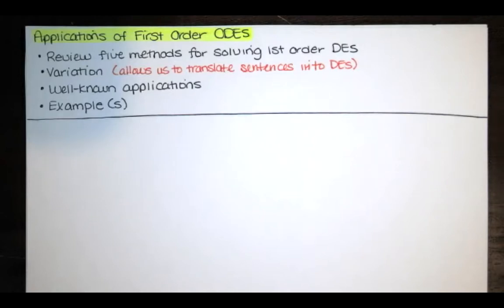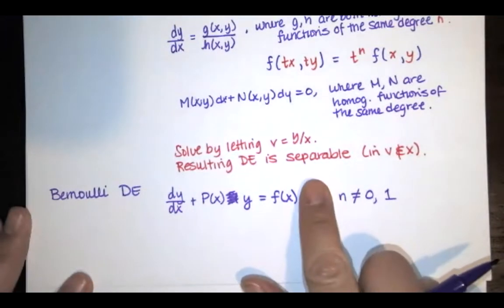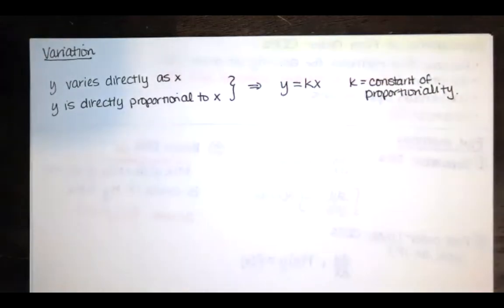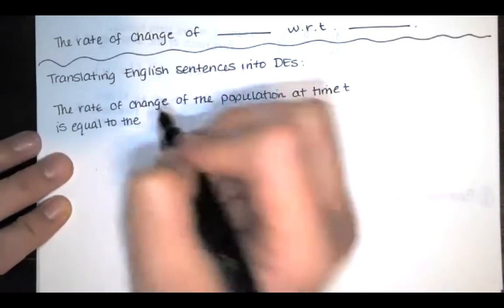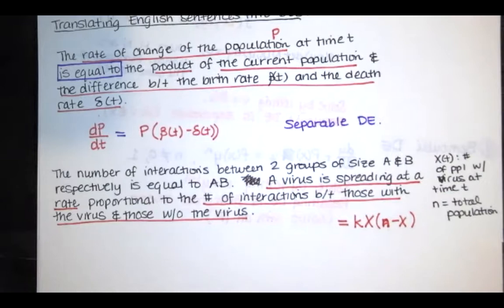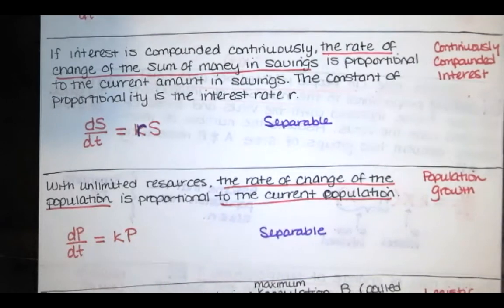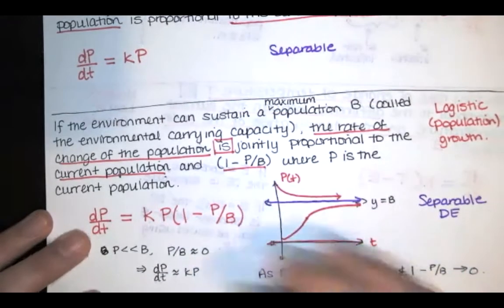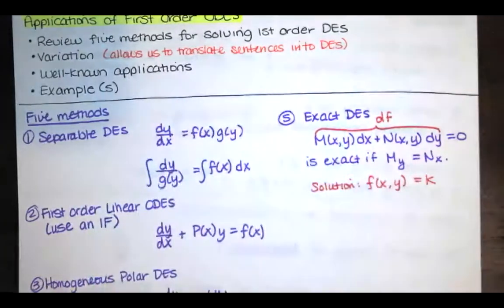21. Applications of First Order DEs - Part 1 - Variation, Translating Sentences into DEs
(1) review five methods for solving first order linear ODEs,
(2) discuss variation,
(3) practice translating English statements into differential equations, and
(4) look at other common applications.